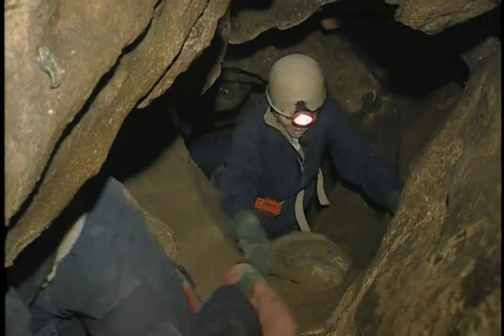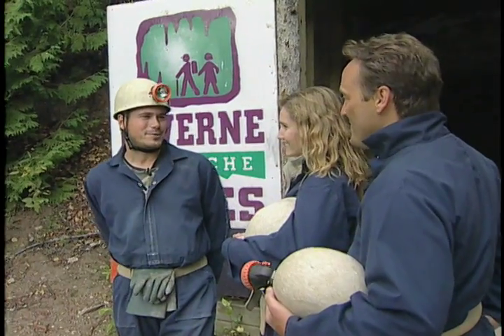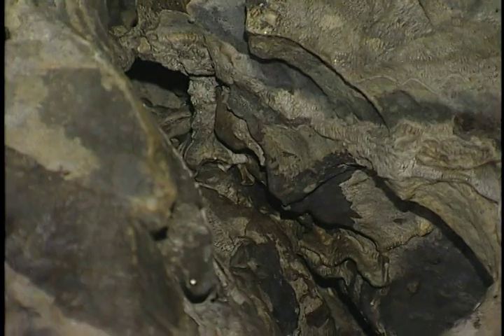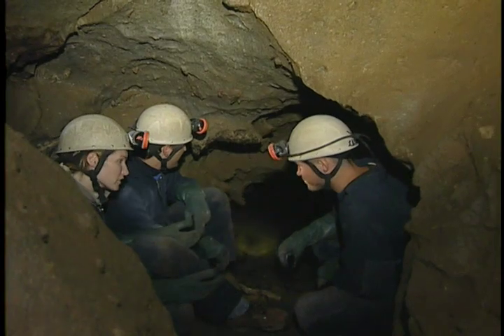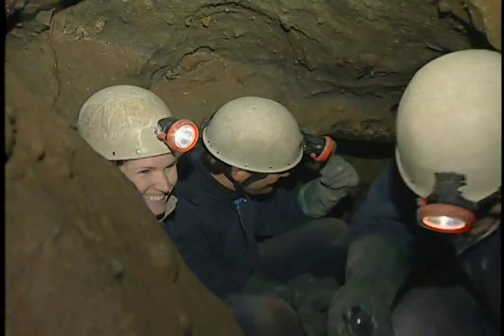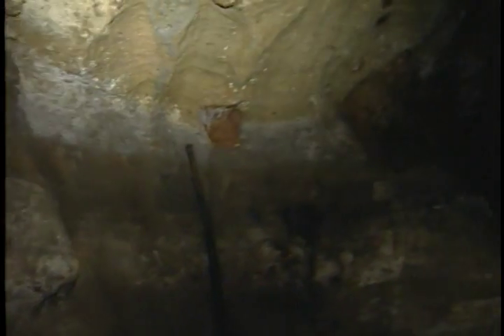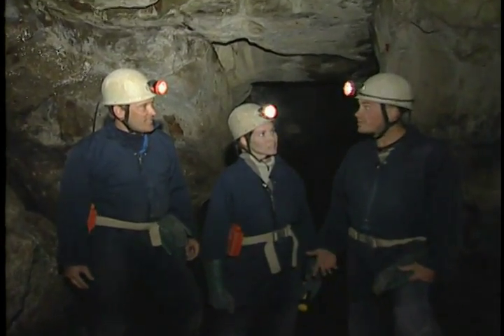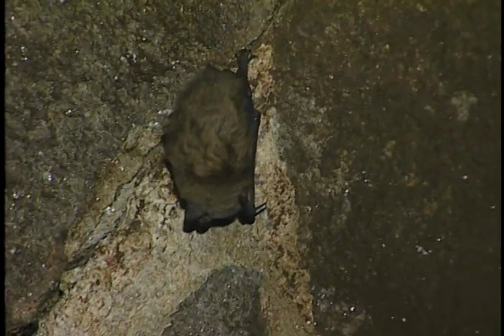Great Hikes - The Great Outdoorsman TGO 11 06 03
HIKING HAS TO BE THE EASIEST OF ALL OUTDOOR ACTIVITIES. ALL YOU NEED IS A COMFORTABLE PAIR OF SHOES, A LITTLE PREPARATION AND PERHAPS SOME GOOD COMPANY FOR A GREAT TIME OUT THERE. ROB AND TRACIE TRAVELED TO MONTANA WHERE THE SCORCHING HEAT COULDN'T STOP THEM FROM SEEING THE MAJESTIC WHITE CLIFFS ALONG THE MISSOURI RIVER. FROM THERE WE'LL MOVE INSIDE AND HIKE A CAVE IN SOUTH WESTERN QUEBEC. THEN FINISH THINGS OFF BY GAINING ALTITUDE AND HIKING A CANOPY TRAIL IN THE TREE TOPS OF THE HALIBURTON FOREST. JOIN US FOR ANOTHER EXCITING ADVENTURE ON THE GREAT OUTDOORSMAN.

- episode TGO 11 06 part 3 of 4